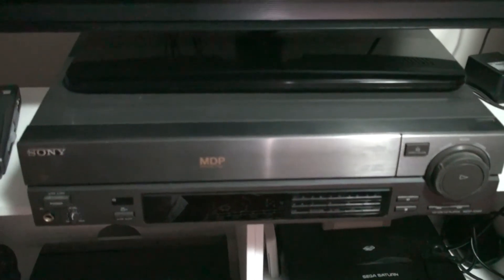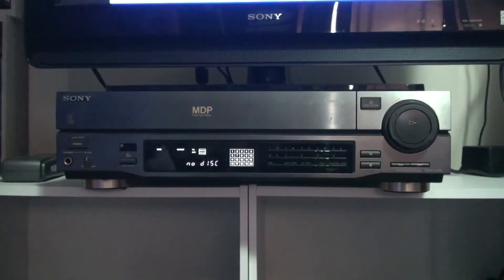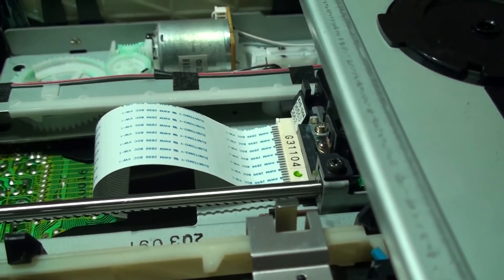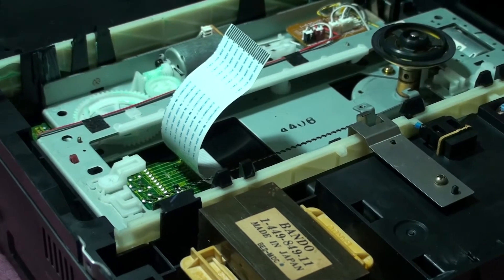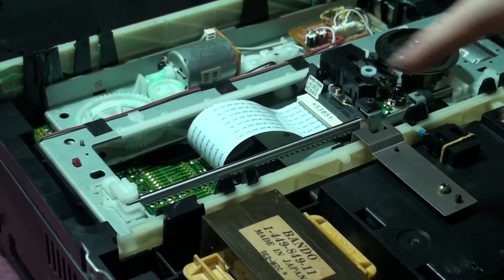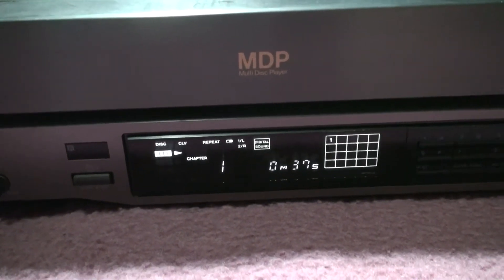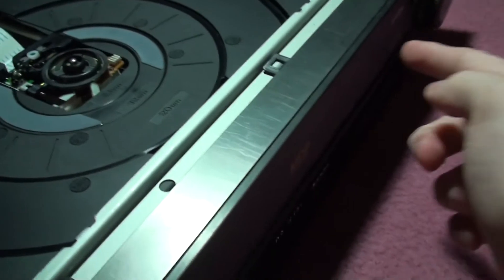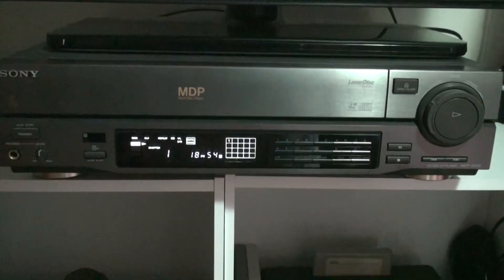Sony Laserdisc player MDP-533D repair Successful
Sony Laserdisc player MDP-533D repair.
The belt needed replacing and the optical pickup was shot.
The optical pick up is KHS-130A